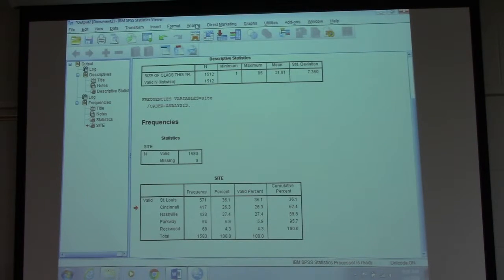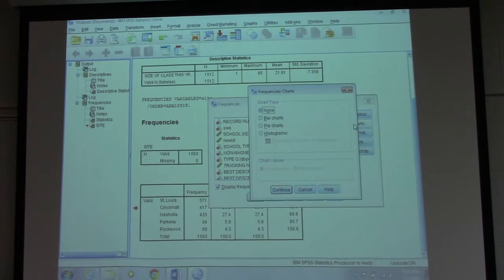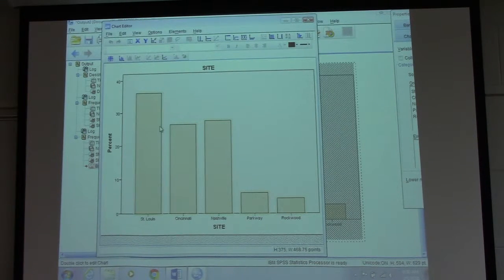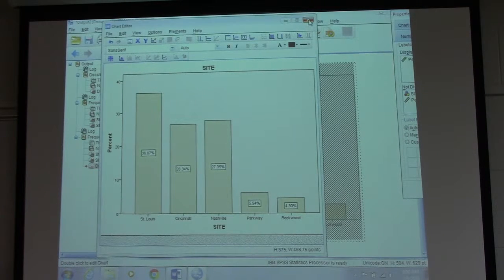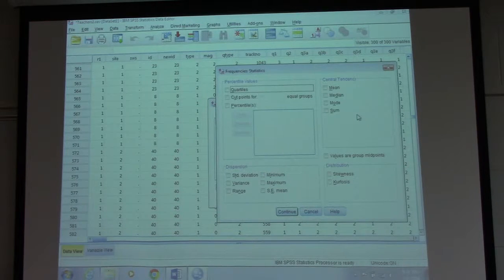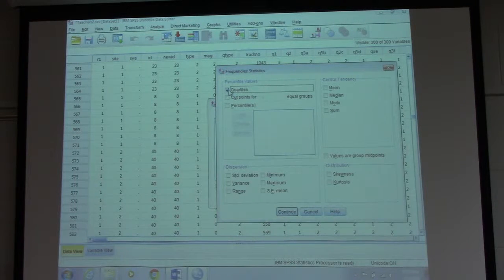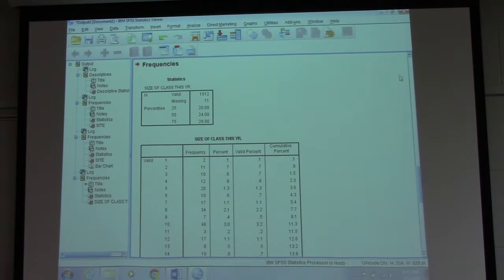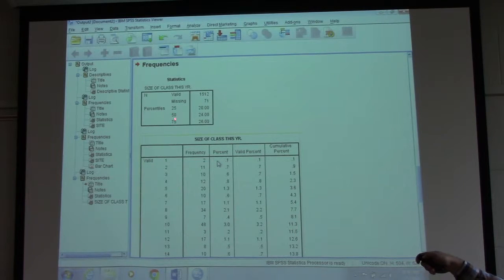12 Using Frequency to Generate Graphs and Percentiles mp4